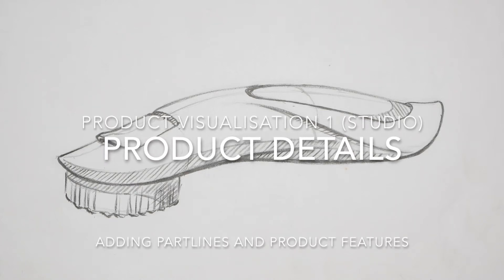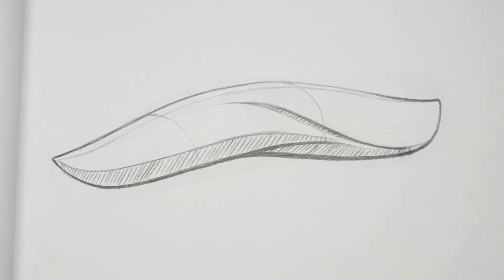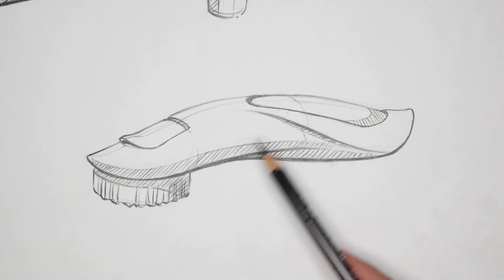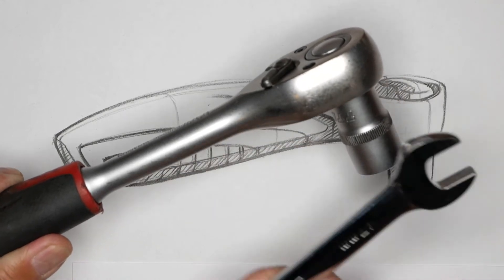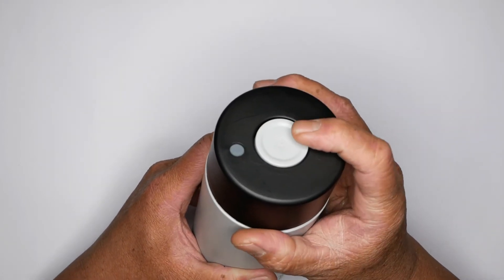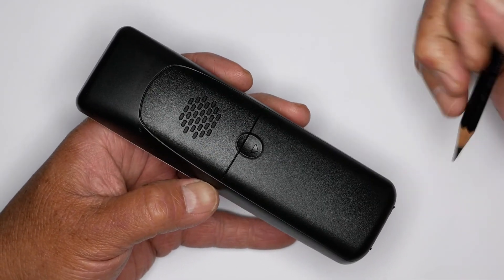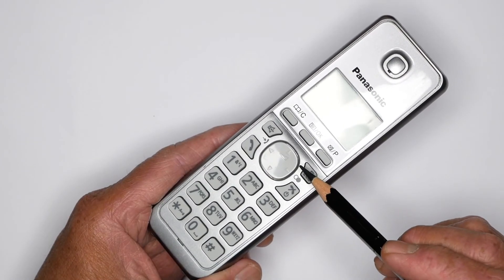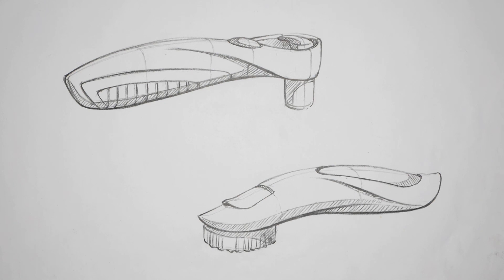STUDIO (Week 4): Product Details & Part Lines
This is the instructional video for the Third, Weekly Exercise for the Studio module of Product Visualisation 1.  In this session, we cover converting last week's  Speedforms into products by adding details and part lines.